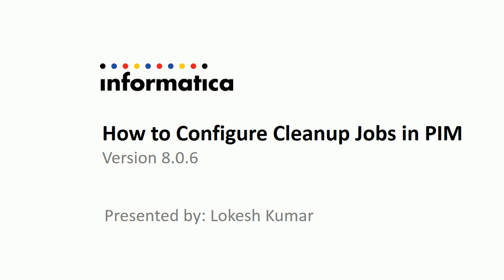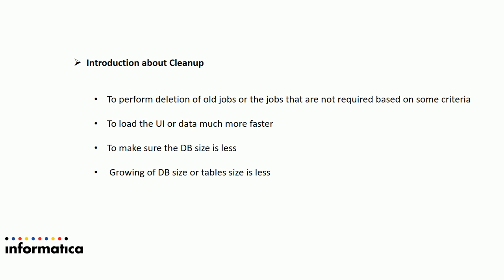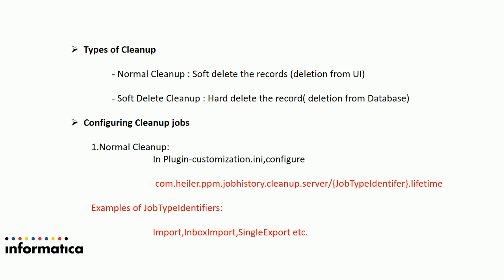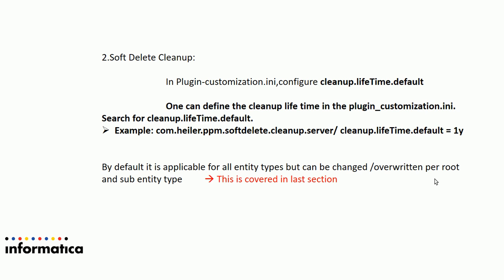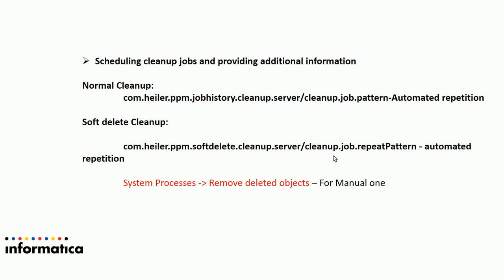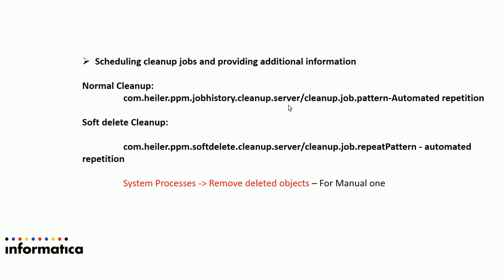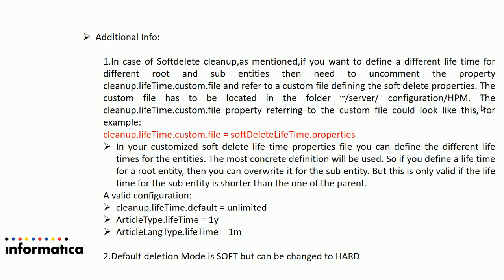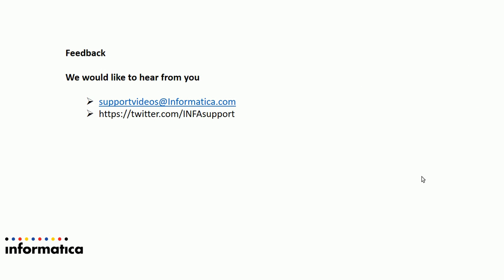Configure Cleanup Jobs in PIM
The Video shows/explains how to configure cleanup jobs in Product Information Management (PIM) with the coverage of following topics:

1. Introduction about Cleanup.

2. Types of Cleanup.

3. Configuring Cleanup jobs.

4. Scheduling cleanup jobs and providing additional information.